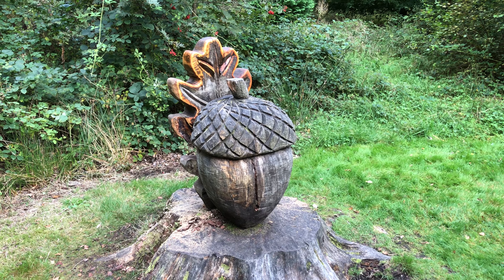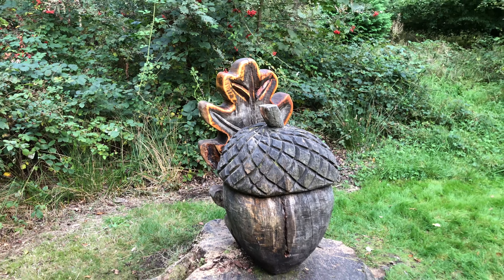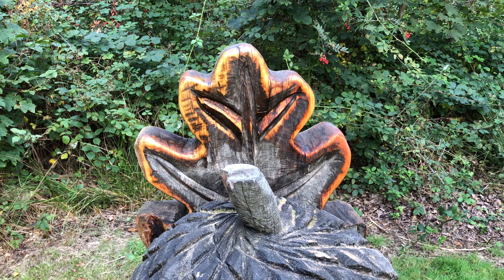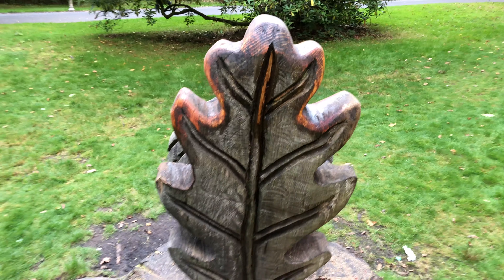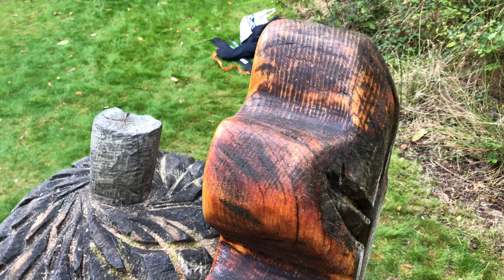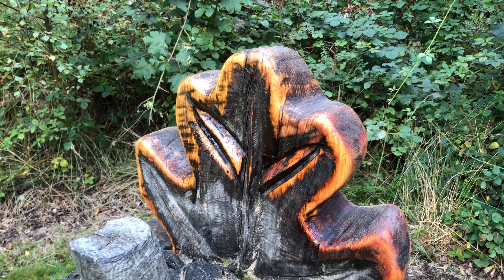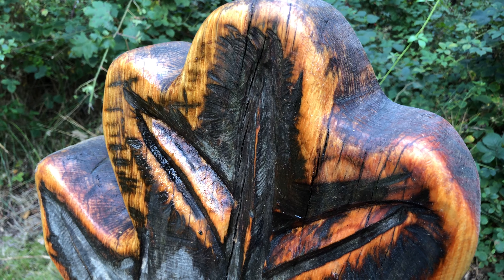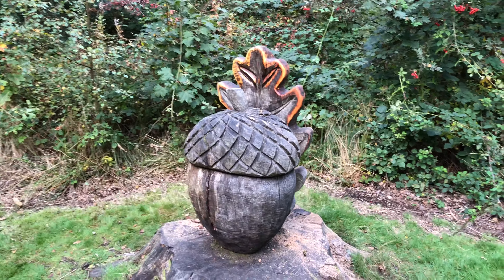Acorn and oak leaf sculpture restoration #2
These chainsaw sculptures are a part of the Fairy Trail that runs through Balloch Castle And Country Park on the shore of Loch Lomond in Scotland. As a Greenspace Volunteer at West Dunbartonshire Council I went about doing my best to restore these beautiful sculptures.